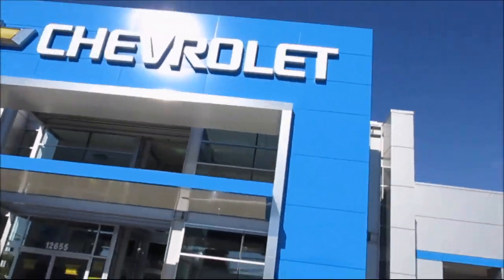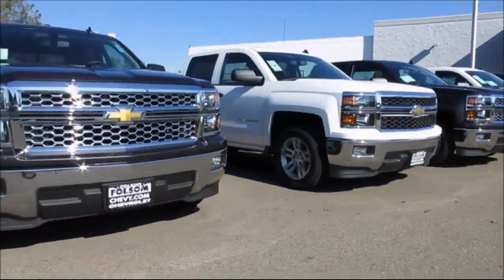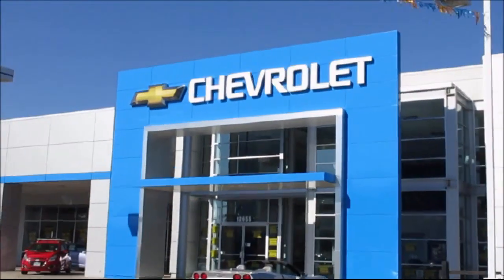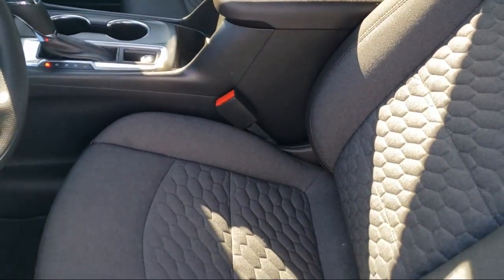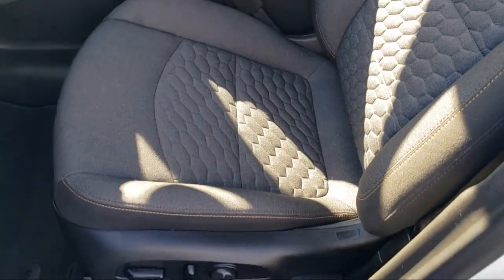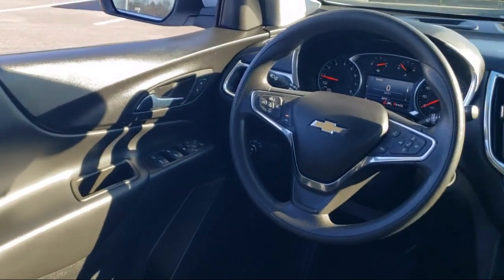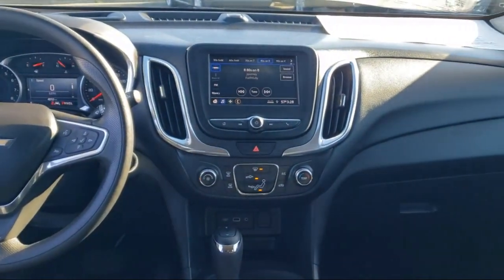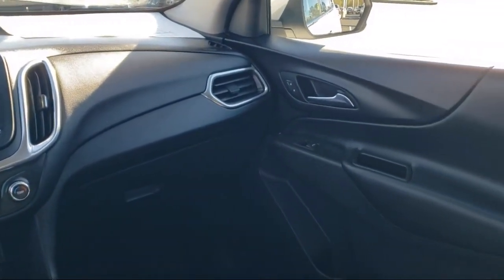2020 Chevrolet Equinox LT Sport Utility Sacramento Roseville Elk Grove Folsom Stockton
2020 Chevrolet Equinox LT Sport Utility Stock Number: 3885T Vin:3GNAXKEV1LS732755.
Folsom Chevrolet
12655 Auto Mall Circle